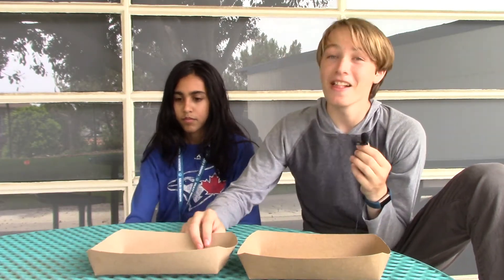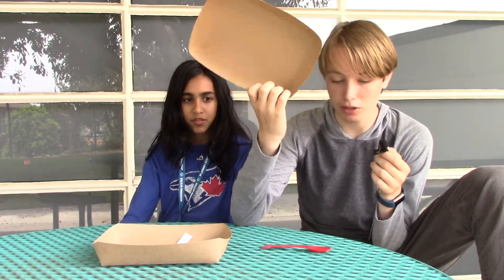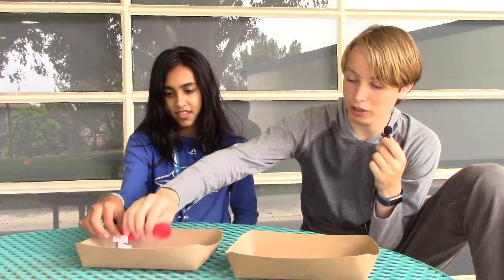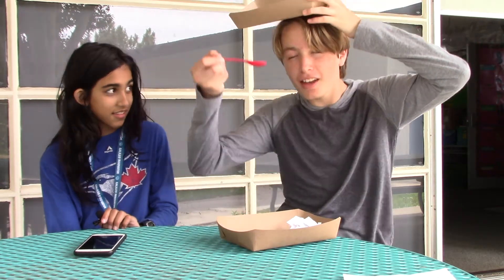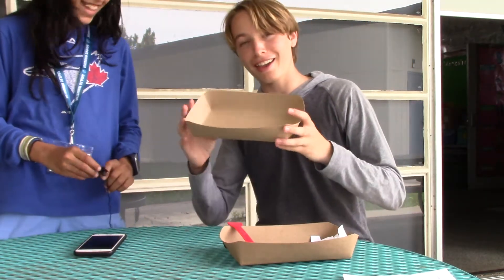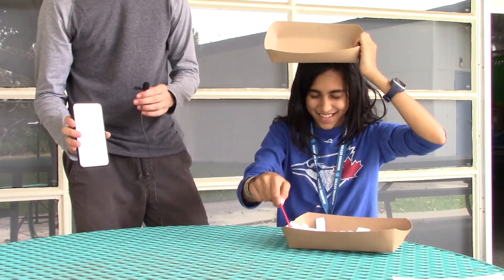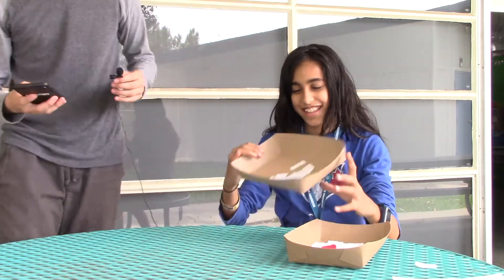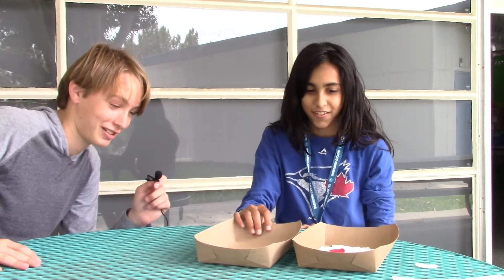Paper Pickup Challenge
WOW XD THIS IS OOF